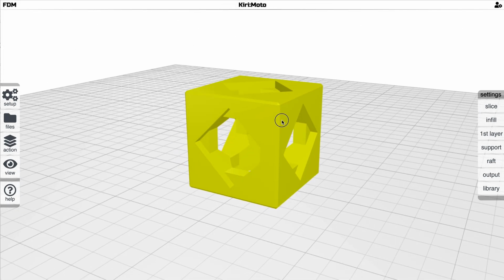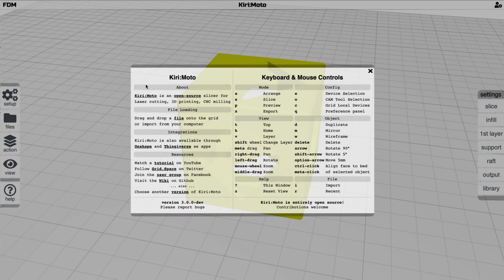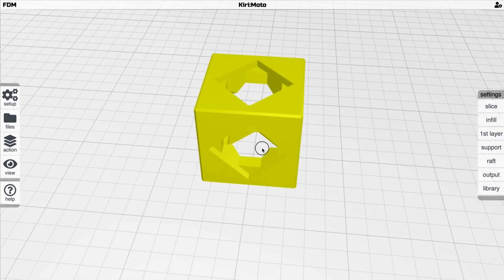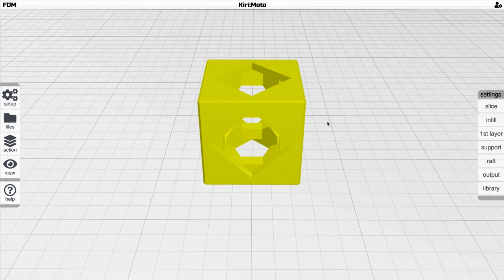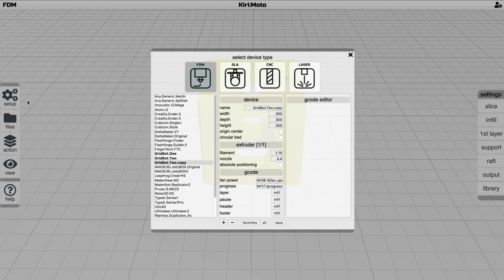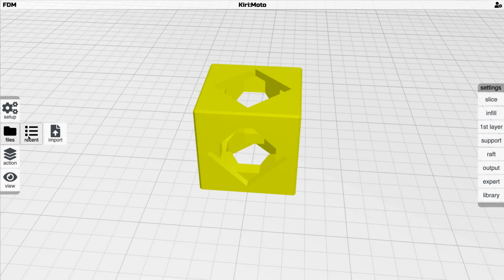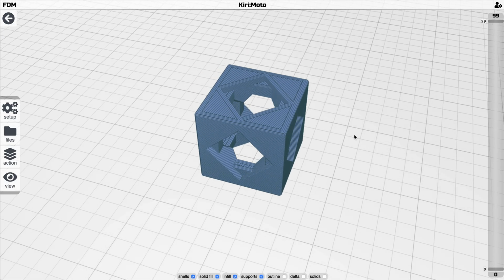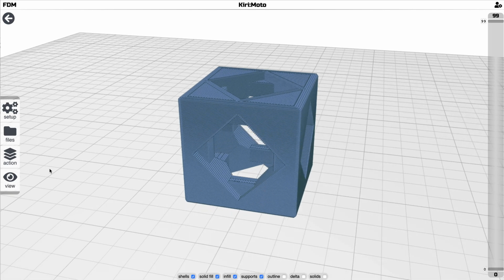Kiri:Moto New User Interface (SEE NEWER VIDEO)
Kiri:Moto got a major design overhaul for the first time in years. Learn how to access the new design while it's still being developed and get an overview of the new and coming features.